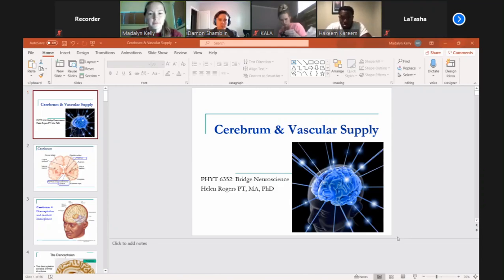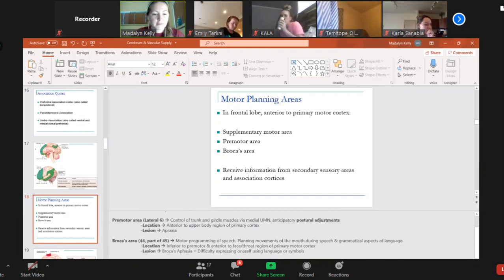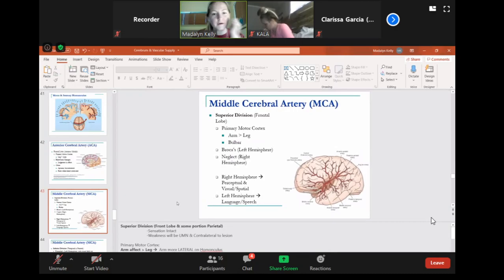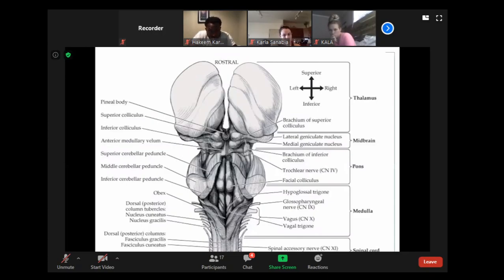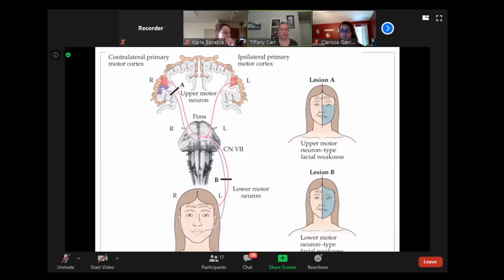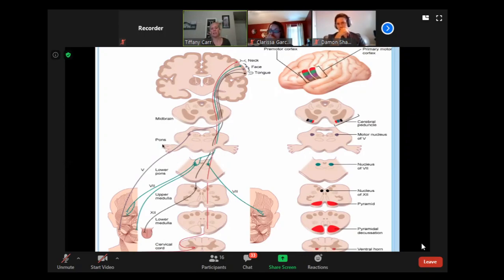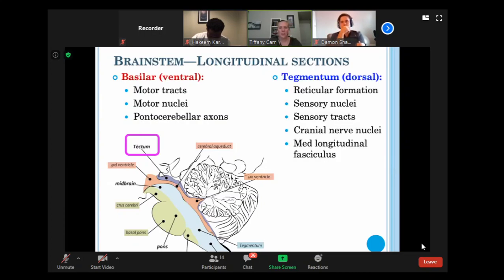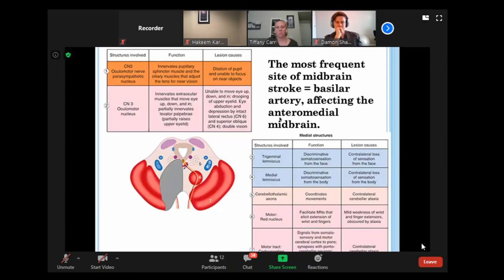Unit 6 & 7 review